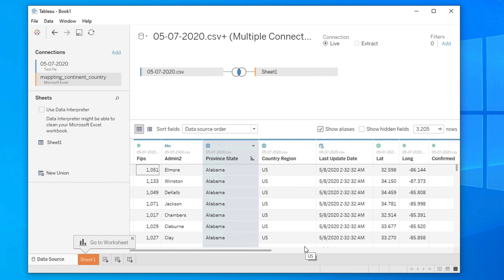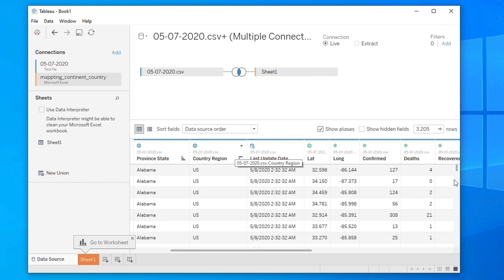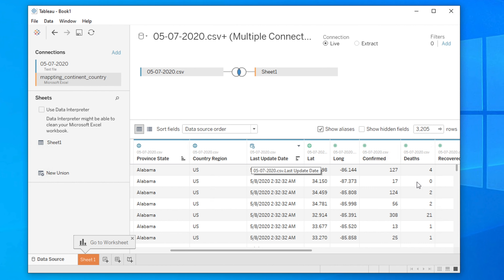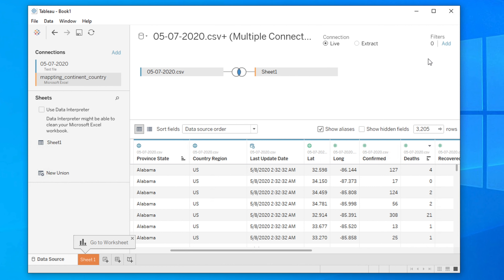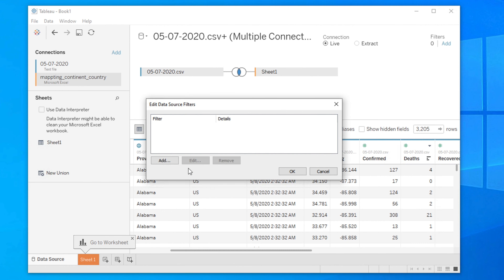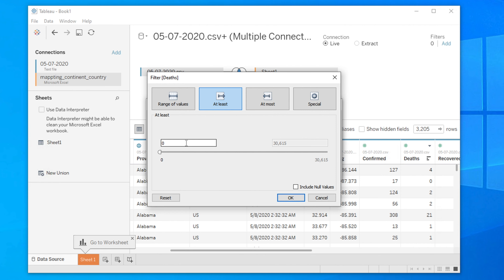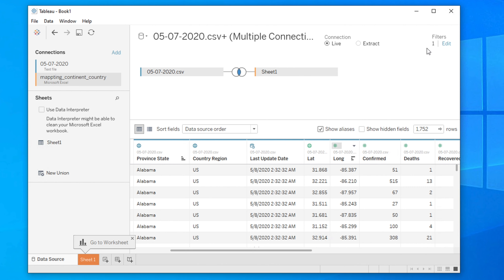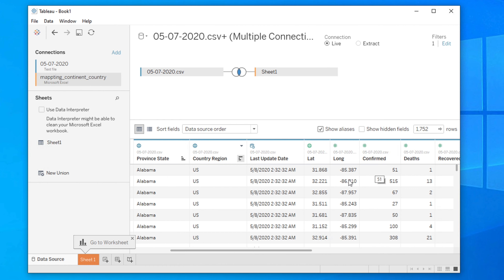Tableau Filter Rows Based on Business Requirements - Manipulate Data Value & Columns in Five Minutes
This video describes how to find dataset for our tableau dashboard project.

Tableau can help anyone see and understand their data. Using Tableau you can connect to almost any database, drag and drop to create visualizations, and share with a click. Tableau playlist will help you to see and understand any data with Tableau. This playlist is the first step to build your career in Business Intelligence and Analytics.